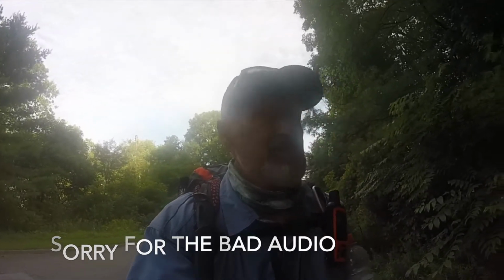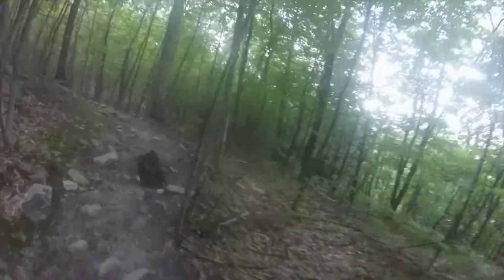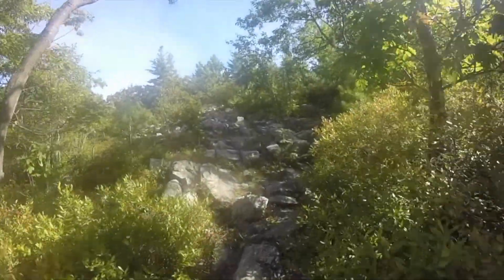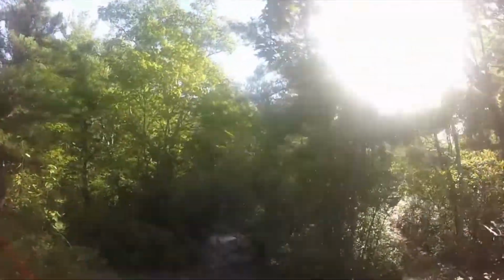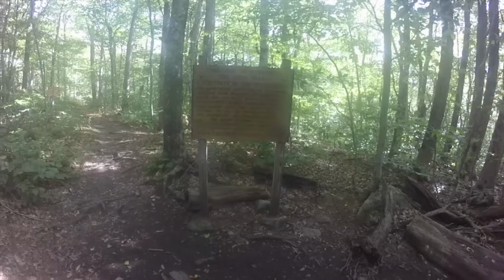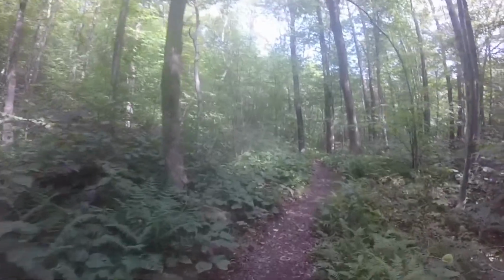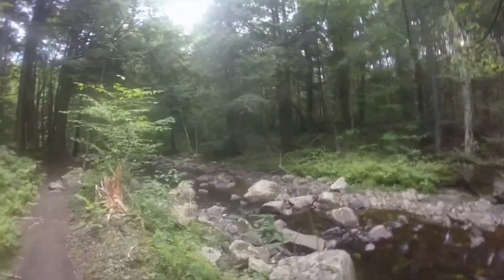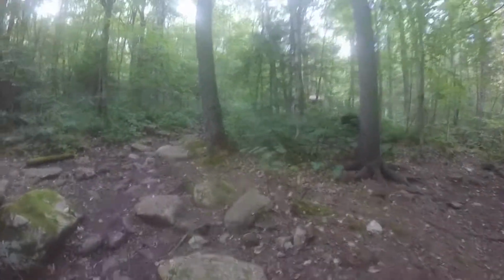2019 Long Trail - Day 1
My attempt to hike the Long Trail in 2019